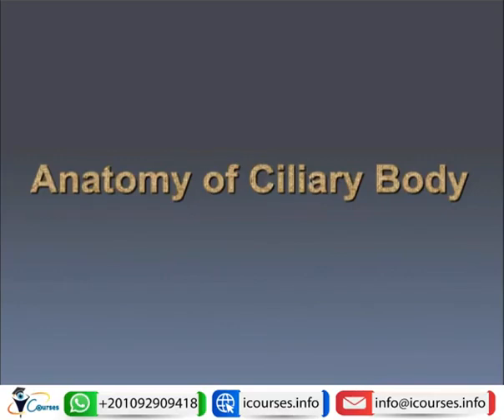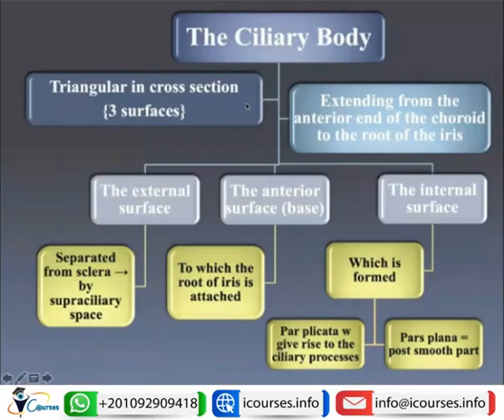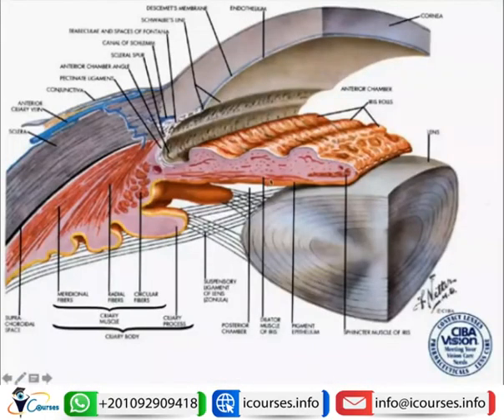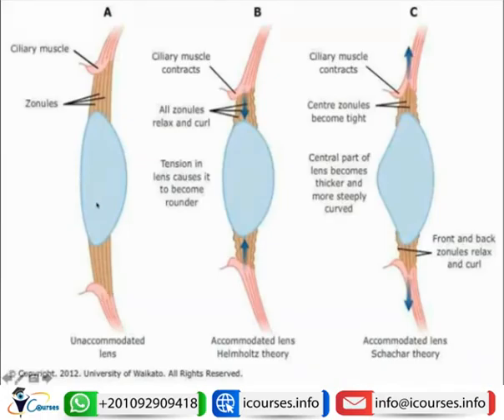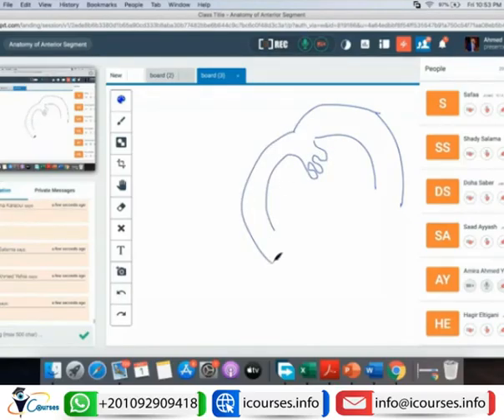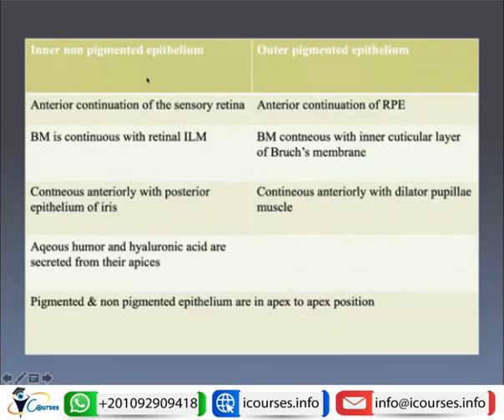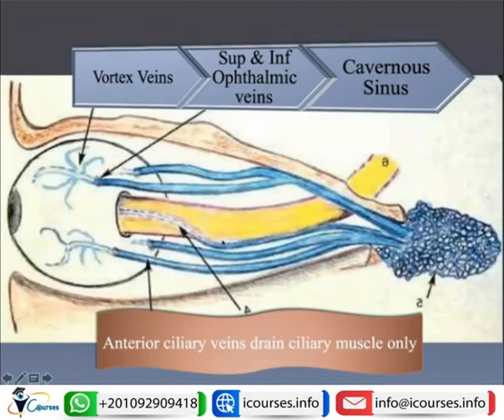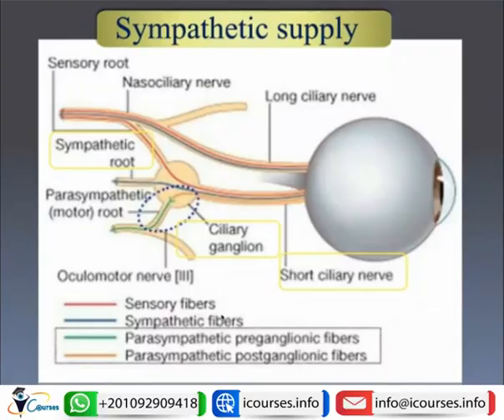Anat 7 cil